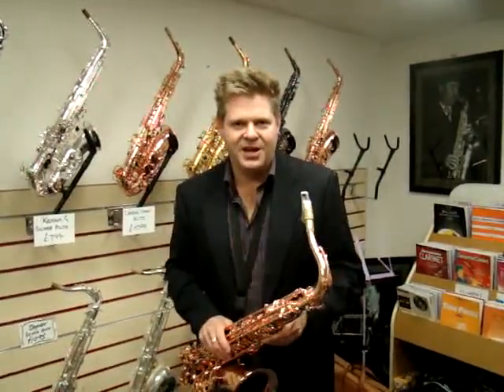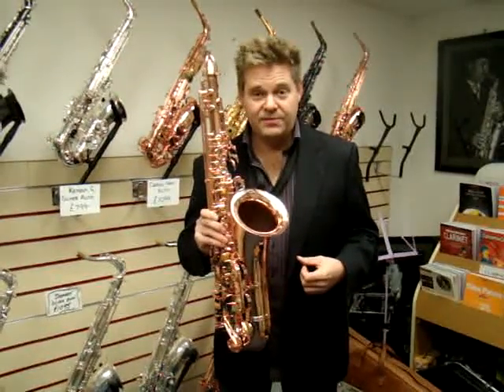Derek Nash plays the Derek Nash signature tenor